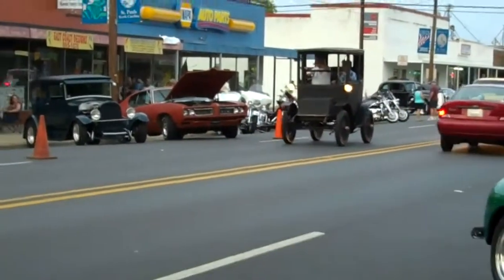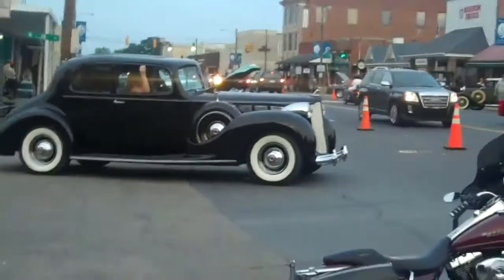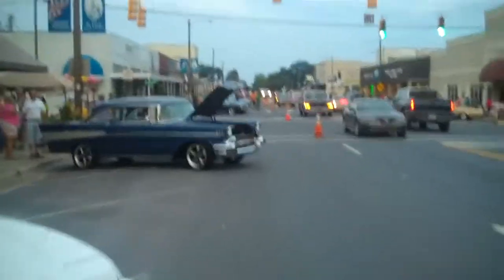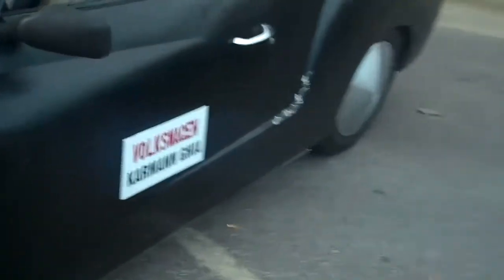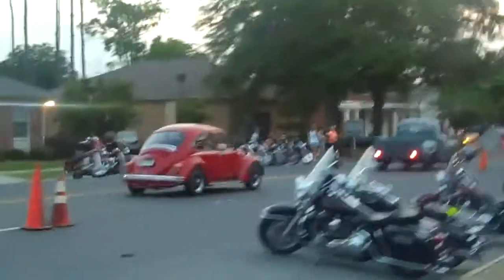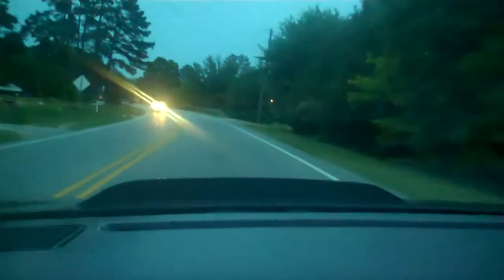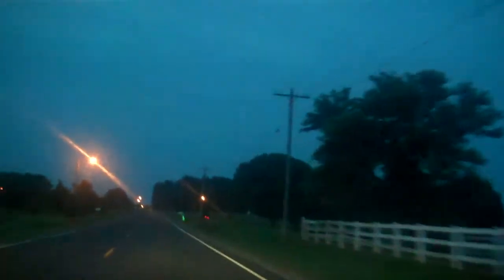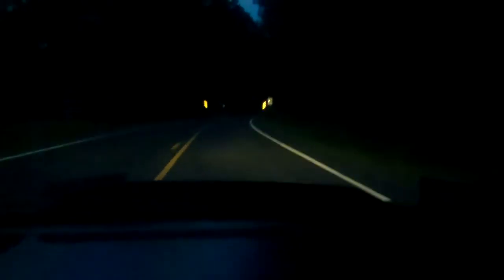Kitt Cruise June Part 2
Musical Content Copyright Disclaimer ** ** FAIR USE ** Under Section 107 of the Copyright Act 1976, allowance is made for "fair use" for purposes such as criticism, comment, news reporting, teaching, scholarship, and research.